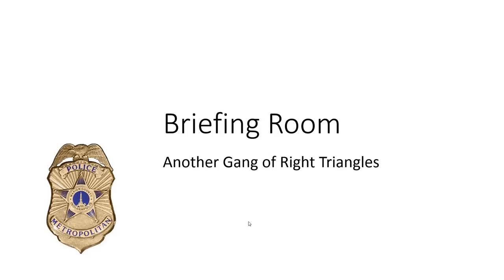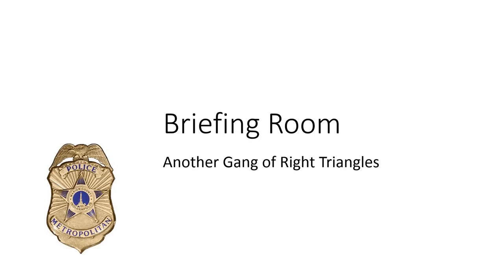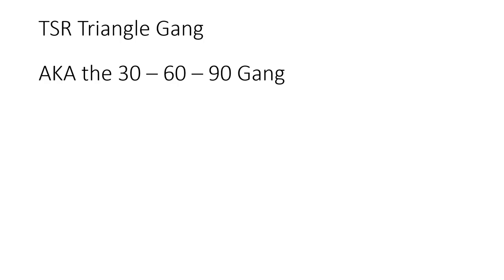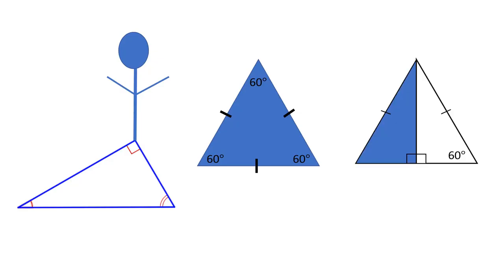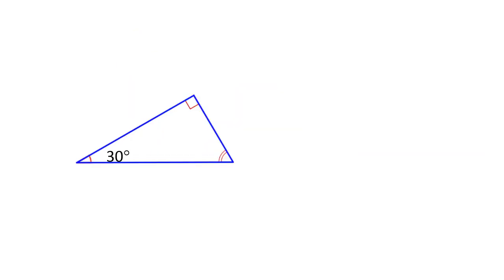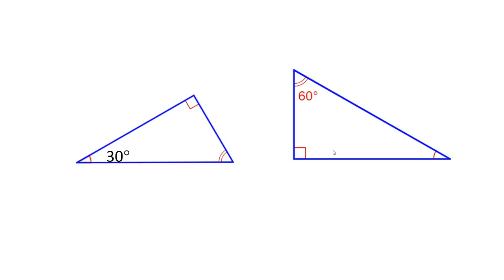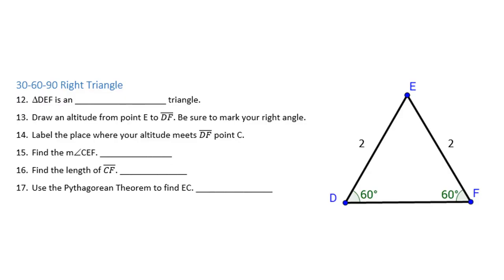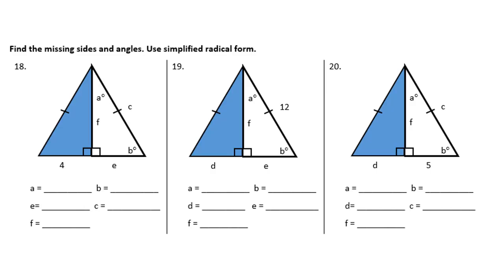30 60 90 gang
Introduction to the 30-60-90 triangles or the TSR gang. Students are tasked with learning everything they can about this gang so they have short cuts that will eliminate work.